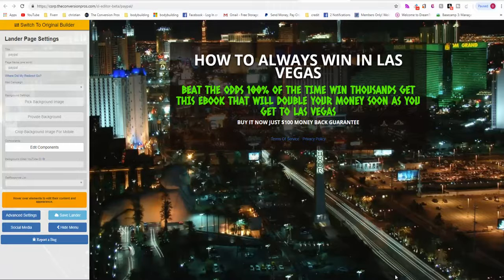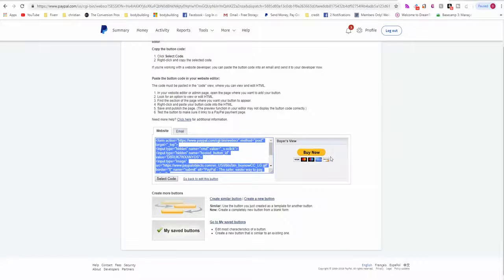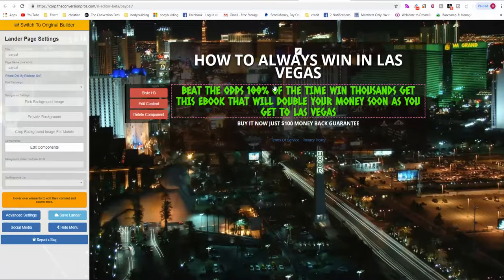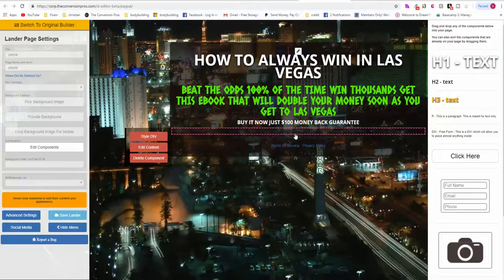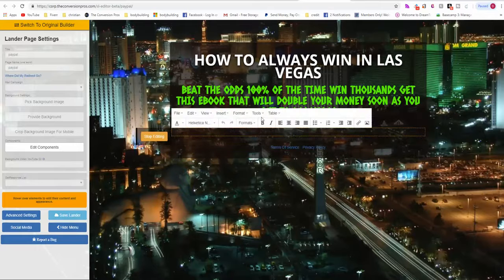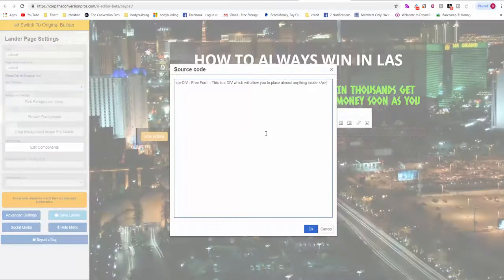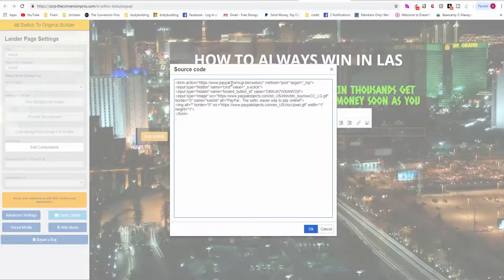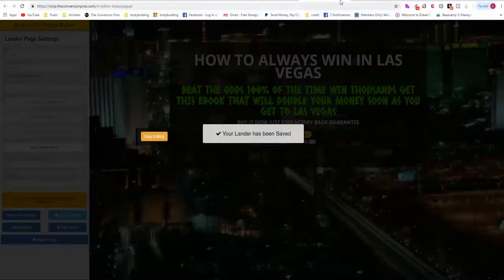How To Add Paypal buttons to the Conversion Pros Pages..